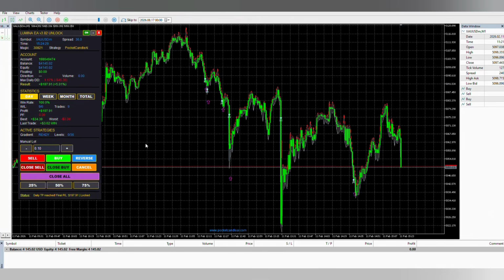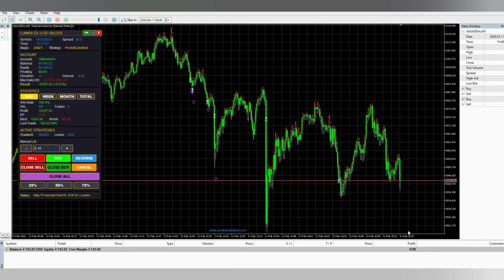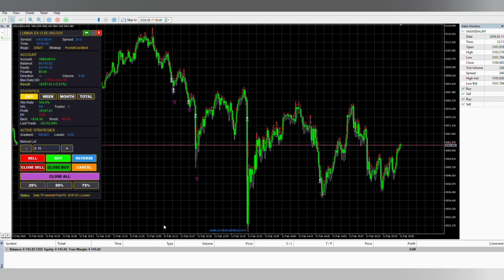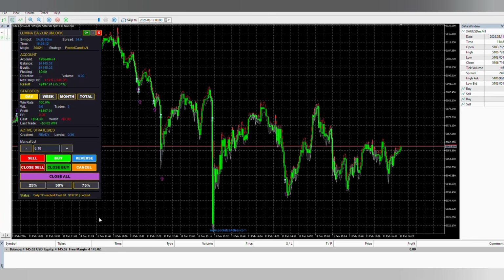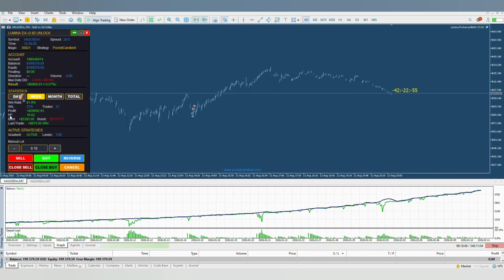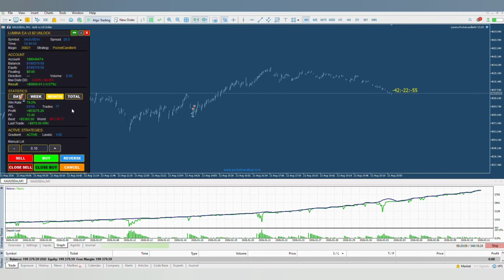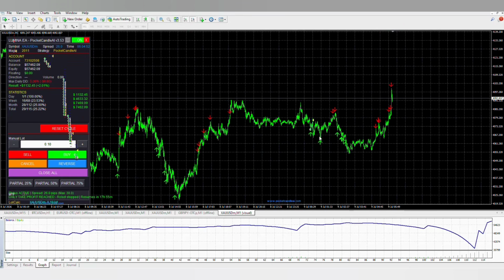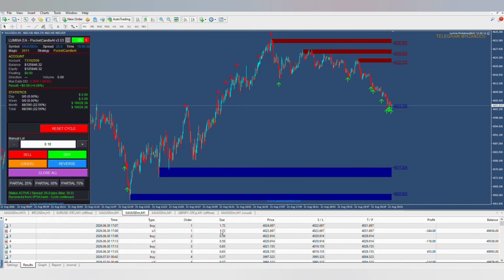FOREX:Gold trading robot.Lumina-ea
Telegram contact @Hzandos